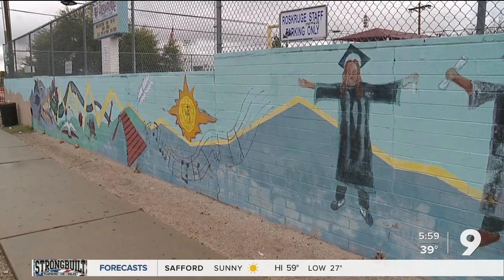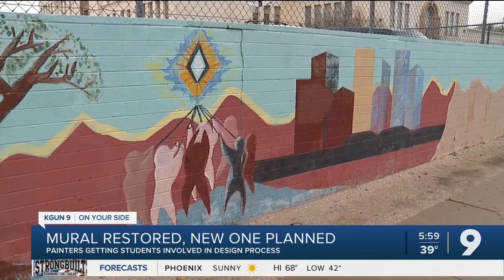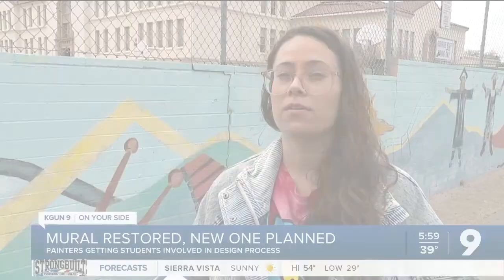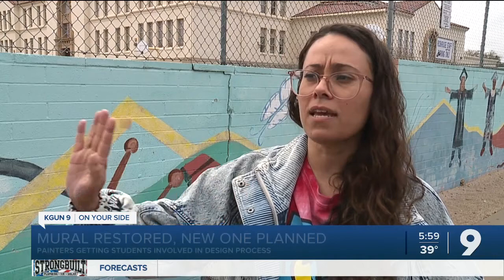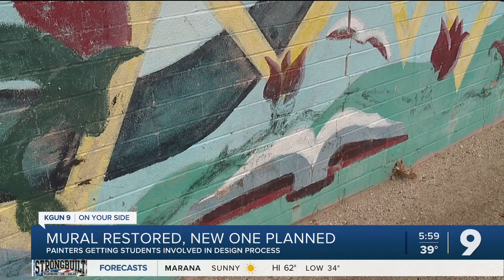Muralists seek to renovate Roskruge mural, create new art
A muralist is leading fundraising efforts to restore a classic school mural.